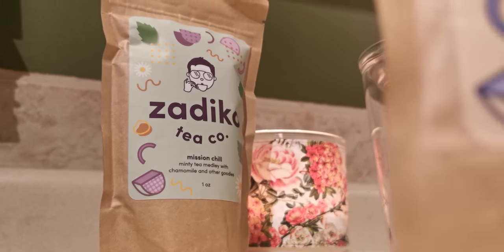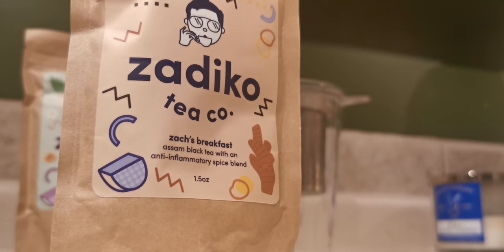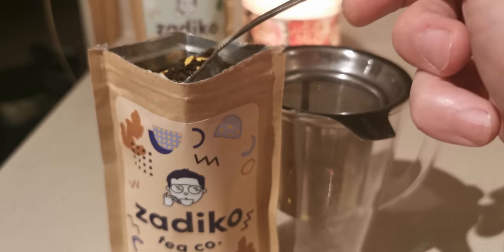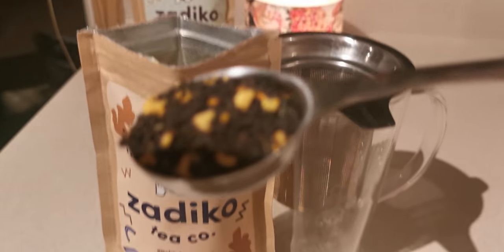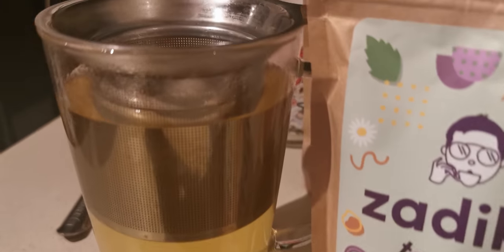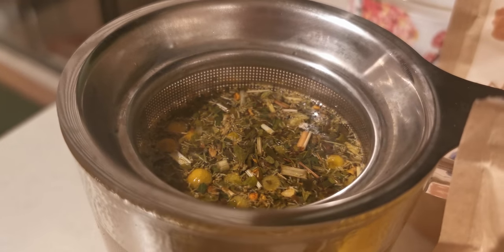What's The Tea? Zadiko Reviewed!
I've been a big fan of the Try Guys for a while - their content on YouTube is varied, hilarious, and somehow, always really respectful. I appreciate that!

So when Zach Kornfeld started a series about beginning a pandemic business selling tea, I knew I wanted to try it!

Thankfully, the shipping costs to Canada were extremely reasonable, although a touch slow, so last week, I got my shipment of the two different flavours - a minty nighttime blend, and a spicy black morning tea.

I have to say, they're both very tasty! The mint tea has a few extras that make it original, and the morning tea is straight up new to me!

My secondary lighting: goo.gl/u6W7EB
My good action camera: amzn.to/2D6bWru
My other action camera: goo.gl/S7rmJd
My green screen: youtu.be/hZadLF5nIJ0
My thumbnails: youtu.be/13IBrUeZlrk

Send Me Things To Review:
Reviewy McReviewface
RPO BEDDINGTON
CALGARY AB T3K 0Y3

Please note, anything you send will not be returned. I am always happy to feature new products in my videos, but I don't guarantee that everything I receive will be featured.